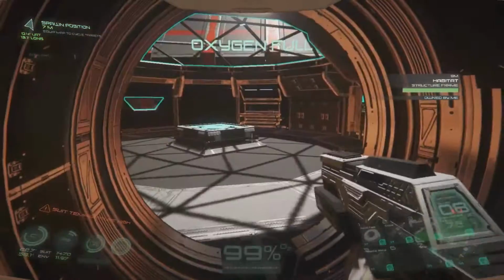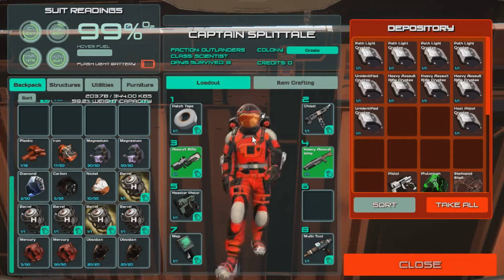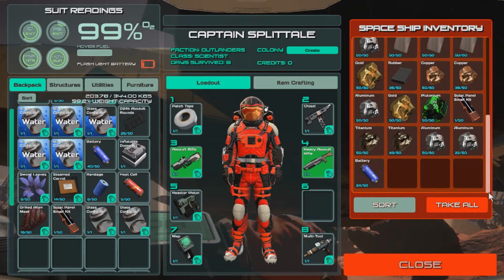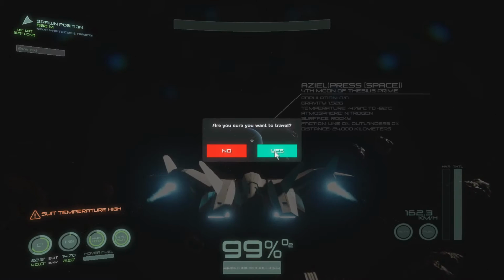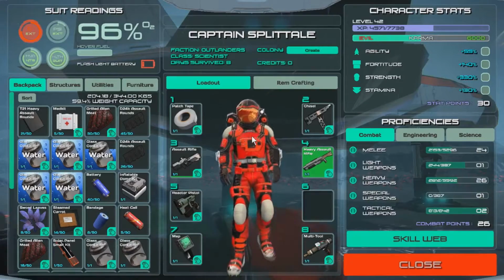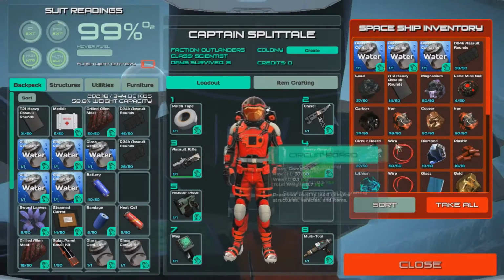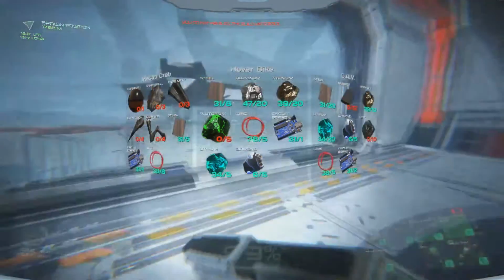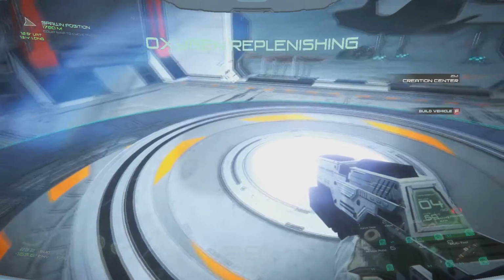Osiris: New Dawn - Beginner's Guide - EP6 - Space Ship & Making New Base Camp On Azeil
Published: February 9, 2017 Rev takes you from the starting world with the space ship you have to build and what to bring. Once we arrive at Azeil then Rev shows a good spot to make camp, and shows where the various resources and animals are. Rev shows you what to do once you start Osiris: New Dawn, with how and where to put you first colony and how to build it and all the other structures and vehicles.

Osiris: New Dawn Beginner's Guide will have all structures, vehicles, and weapons. Rev will walk you through all gameplay and strategies to survive the harsh worlds of Osiris New Dawn.